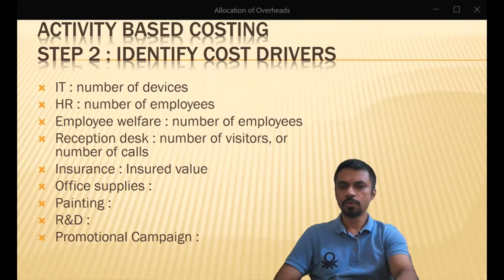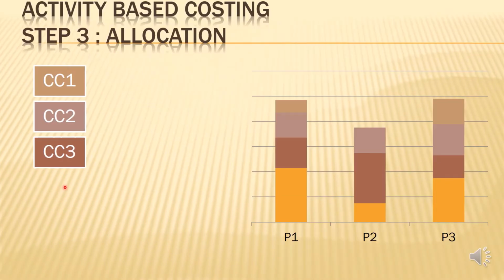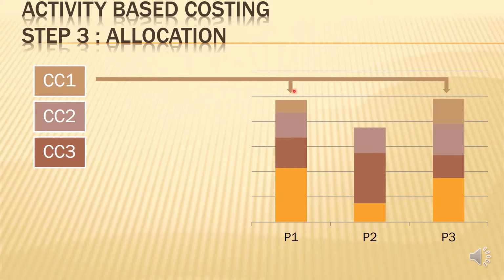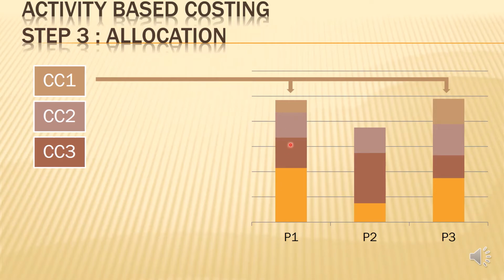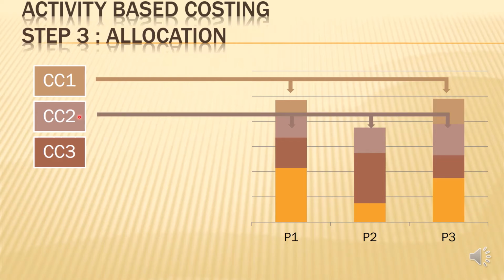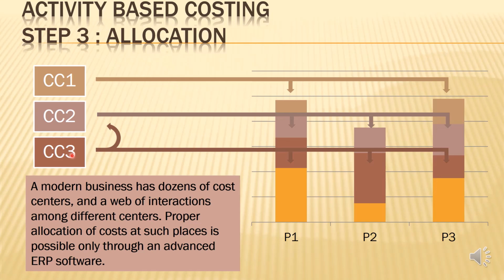Activity Based Costing (Part 2 of 2)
Schematic view of how overheads are allocated in a complex multinational business.